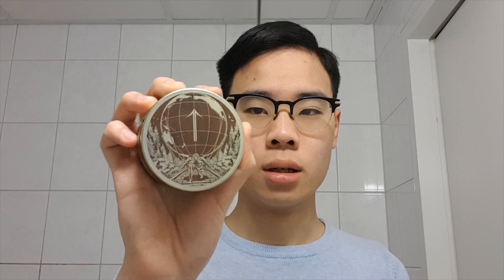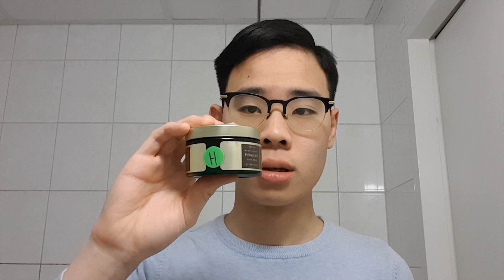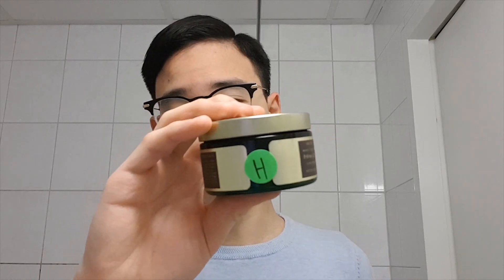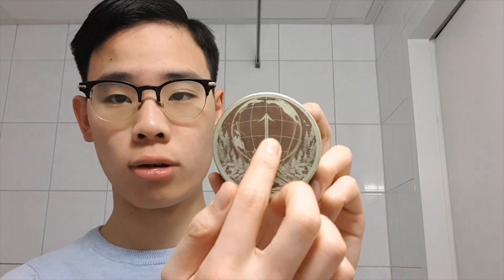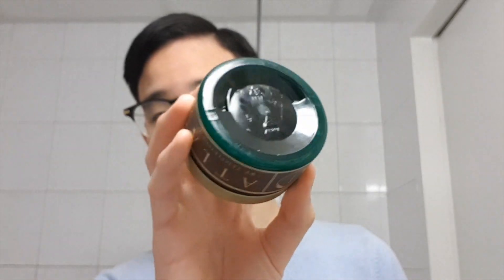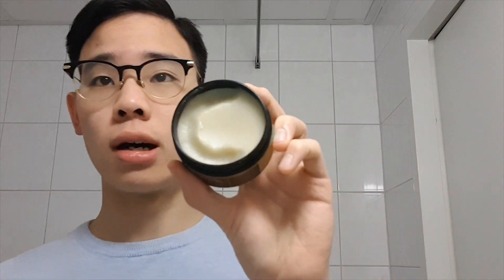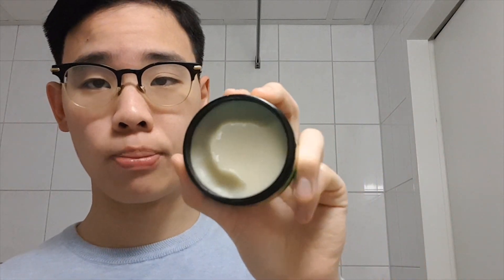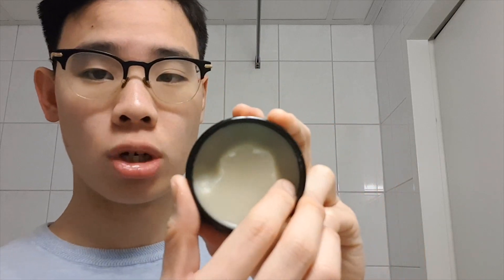Templeton Tonics Atlas Review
If I am to suggest one pomade that would totally change the way you look at oil based pomades, this one would be it.